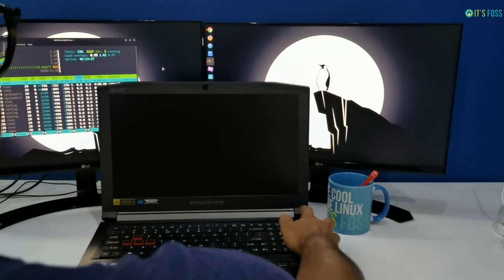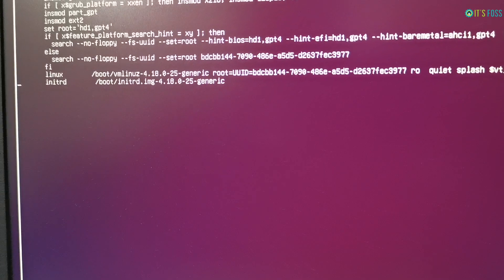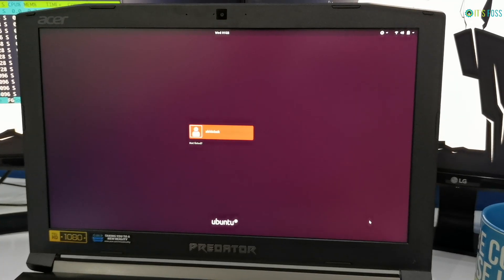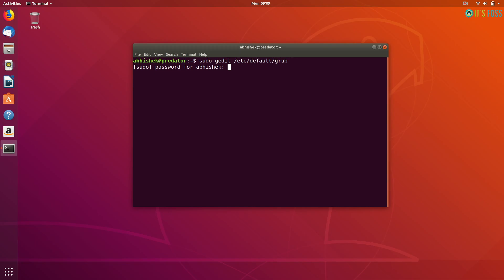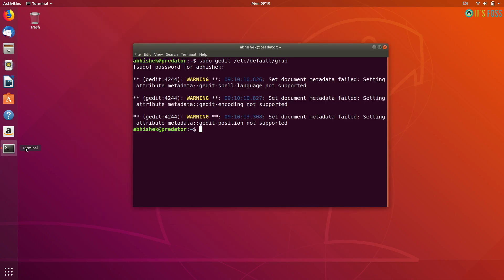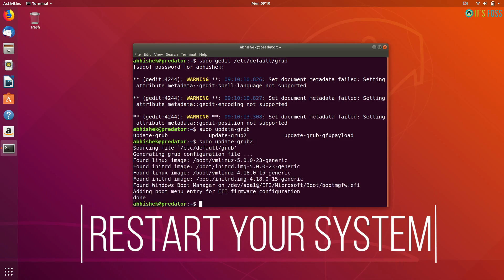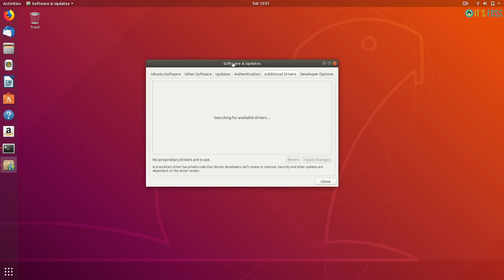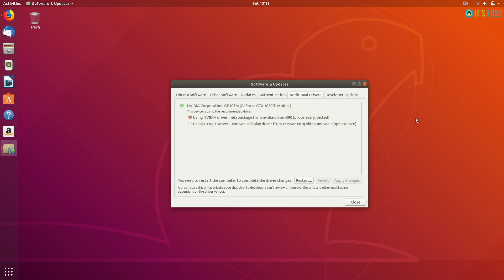How to Fix Ubuntu Linux Freezing on Boot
Ubuntu won't boot because it freezes on the login screen? This is a common issue with the open source video drivers and Ubuntu just hangs at the purple screen. This video demonstrates how to fix the Ubuntu freezing at boot time problem.

Steps are:

Edit grub to add nomodeset at the end of the line starting with linux

Once you are logged in, make the changes permanent. You need to edit the grub files. Here are the commands:

sudo gedit /etc/default/grub

Change line GRUB_CMDLINE_LINUX_DEFAULT=”quiet splash” to GRUB_CMDLINE_LINUX_DEFAULT=”quiet splash nomodeset”

Save and update grub:

sudo update-grub2

After restart, your problem should go away.